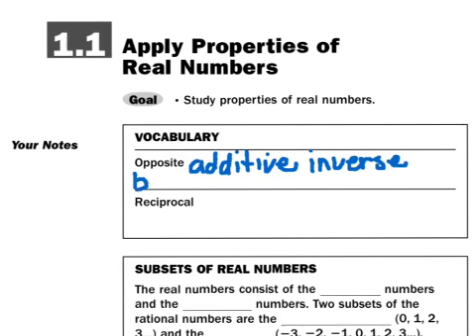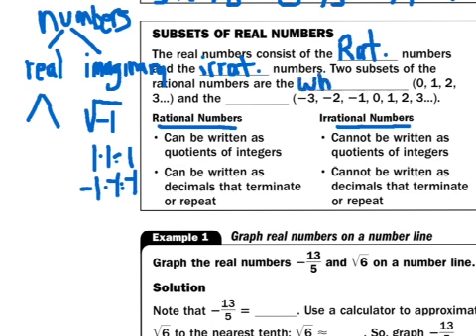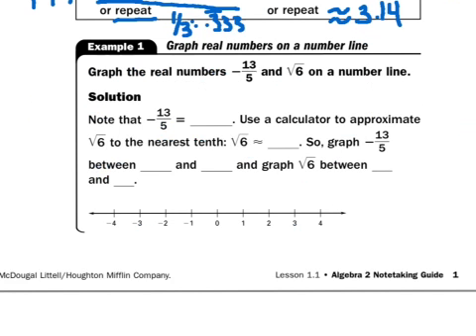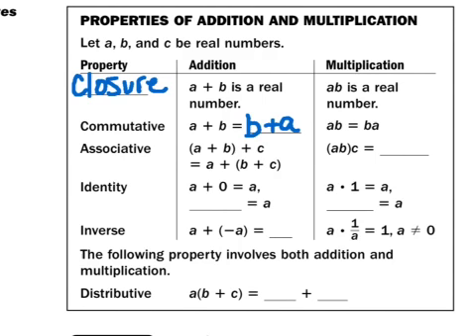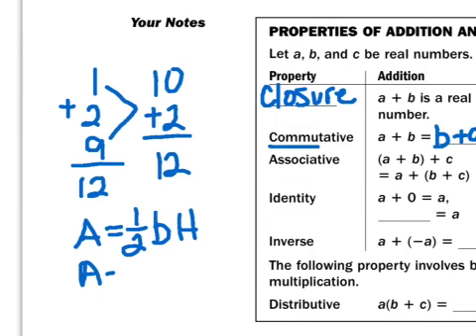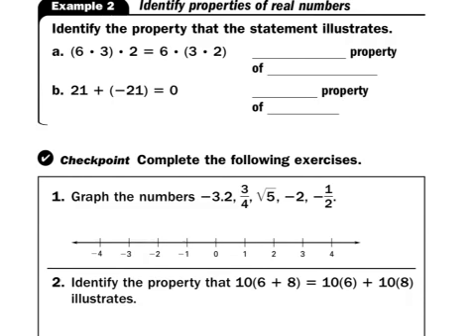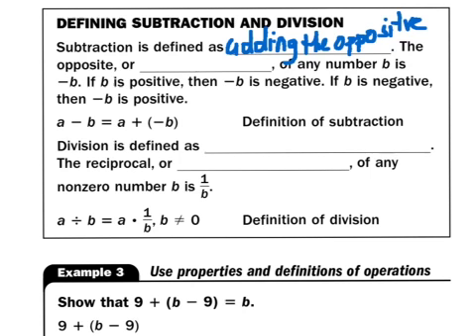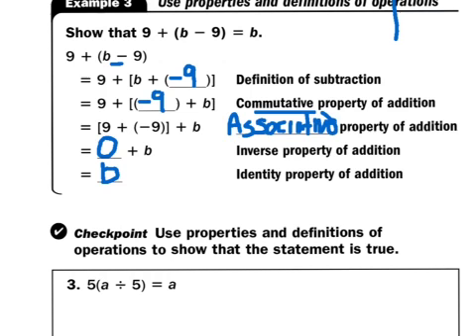Algebra 2 1.1